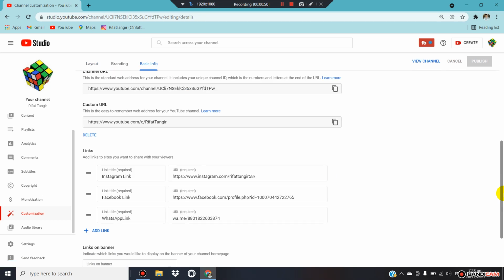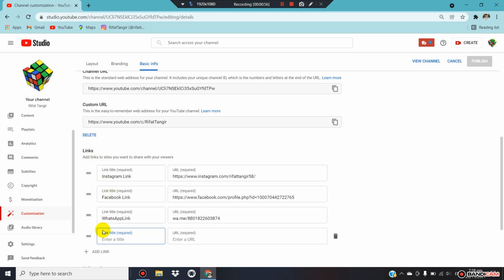How to Add Whatsapp link to Your YouTube Channel |How to add WhatsApp button to your YouTube channel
In this video, I am going to show you how to add a WhatsApp chat button / link your WhatsApp to your YouTube channel.
YouTube video ko WhatsApp status mein kaise lagaye | how to put YouTube video as WhatsApp status??

YotubeShortsKowhatsappStatusKeselagen

doston  swagat hai hamare YouTube channel tech on tube me WhatsApp status video main aapko btane wala hun ki kaise aap YouTube se kisi bhi video ko WhatsApp status mein Dal sakte hain ya FIR how to put YouTube video on WhatsApp status

Creating a link of your whatsapp no is really important if you want to chat
your viewers or followers. This really make easy for them to chat with you without saving your number.
In this video i am going to show you how to add whatsapp link on youtube channel.
আজকে আমি আপনাদের দেখাবো যে কিভাবে আপনারা আপনার ফেইসবুক প্রোফাইল এ youtube , twitter , instagram , whatsapp অ্যাড করবেন।
How To Put Your Youtube Video Link On Whatsapp Status | Promote
YouTube Channel On Whatsapp Story
WhatsApp mein Youtube Channel ka URL Kaise add Karen | YouTube ka URL WhatsApp mein Kaise set Karen